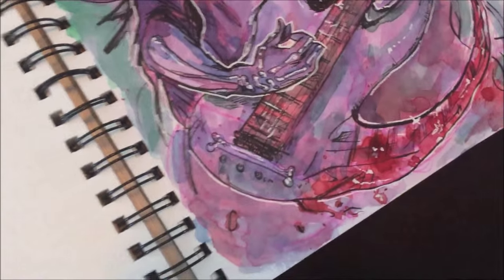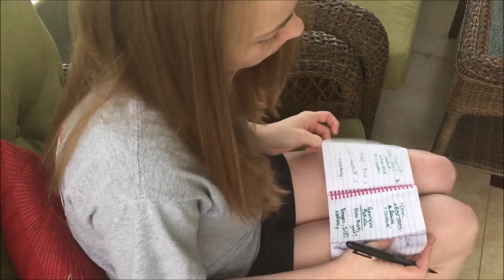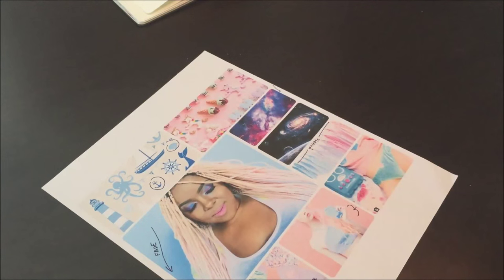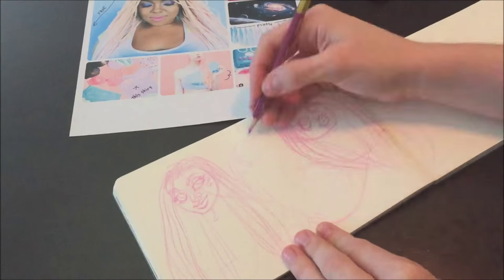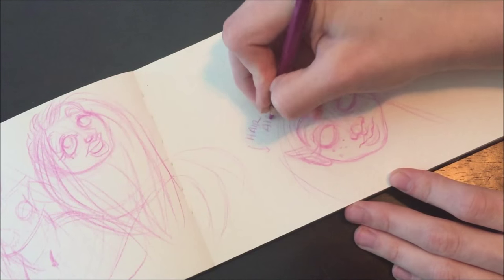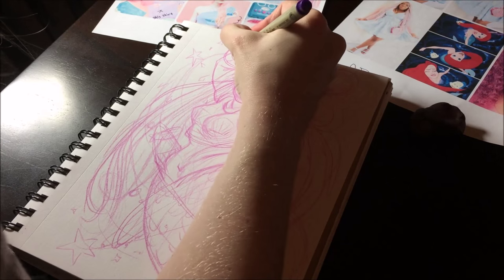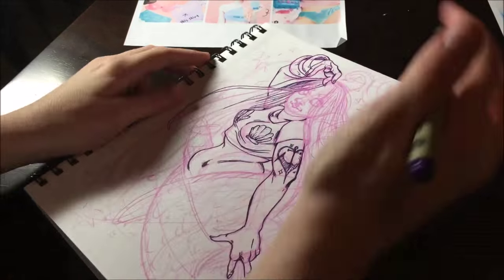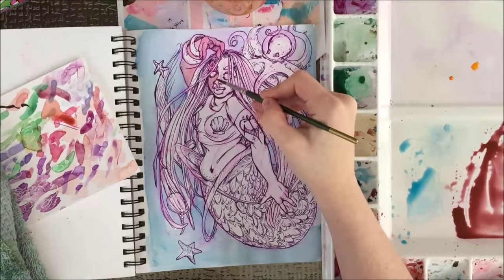Concept to Creation: Original Art & Characters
Going through my thoughts, processes, and tips on character/original art creation. Above all remember why we do this BECAUSE WE LOVE ART :D

I do a lot of blabbering as usual but-- love yourself, love your art, create and have fun ♥

ArtistLoft Watercolor Pencils
Canson Mixed Media Paper
Micron Pen
Utrecht Watercolors + Brushes
Singo Uniball White Gel Pen

•Follow along my progress on Snapchat!: gweakles